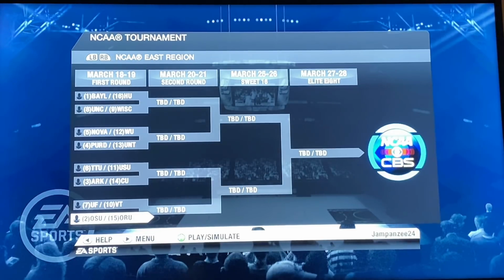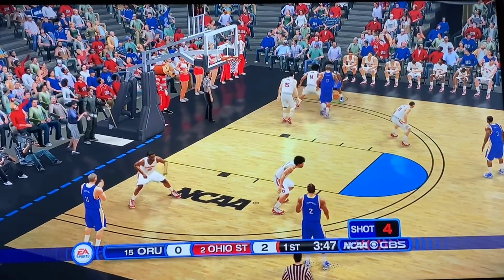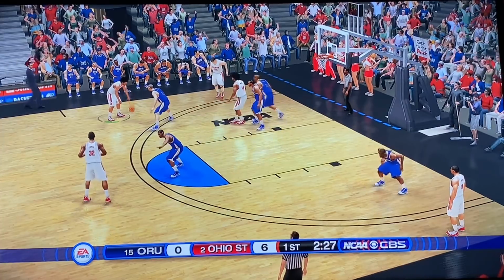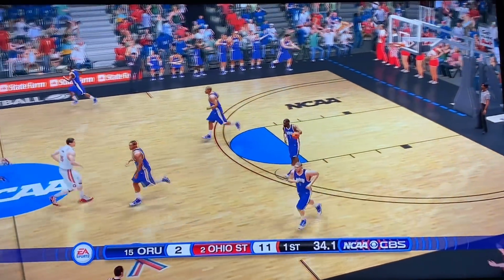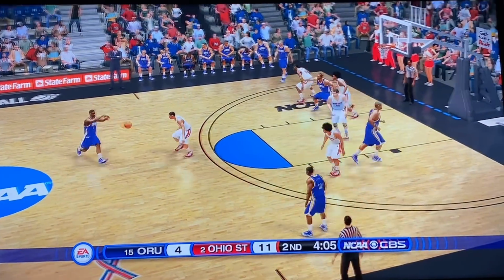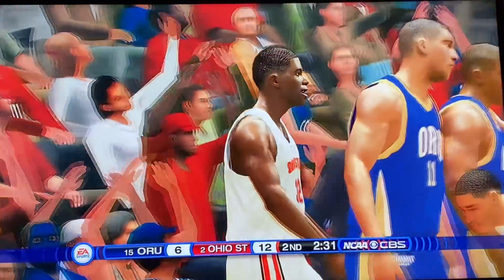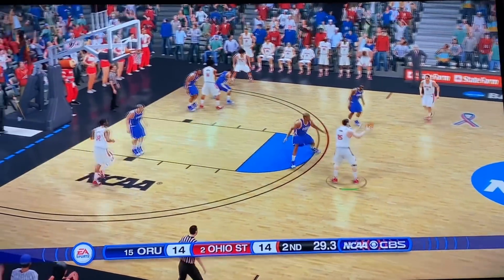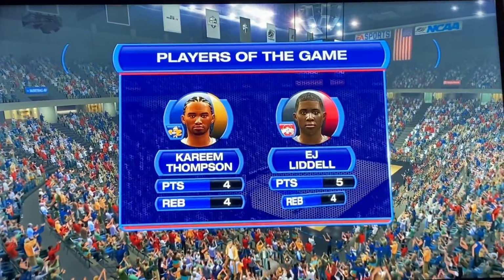#2 Ohio State vs #15 Oral Roberts - NCAA Basketball 10 Simulation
NCAA Basketball 10 predicts the winner of #2 Ohio State vs #15 Oral Roberts!